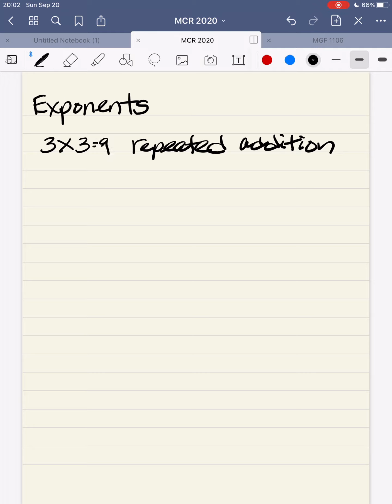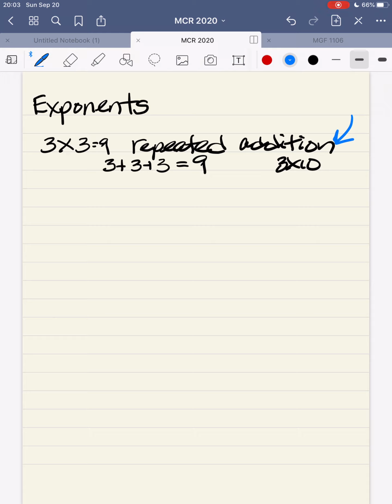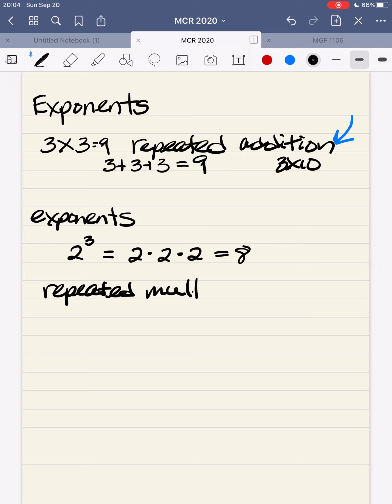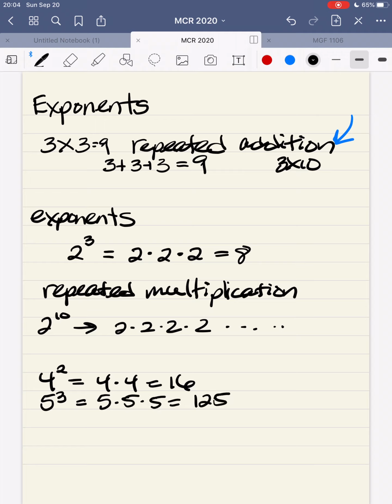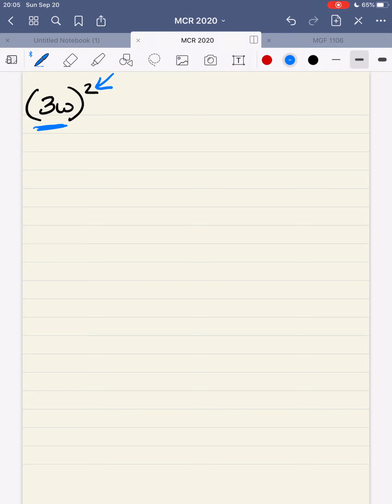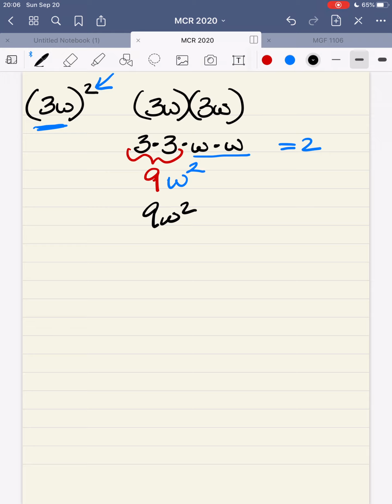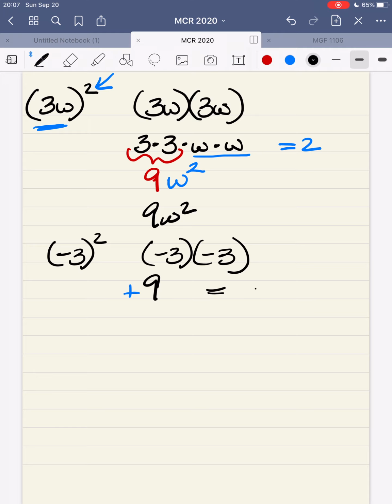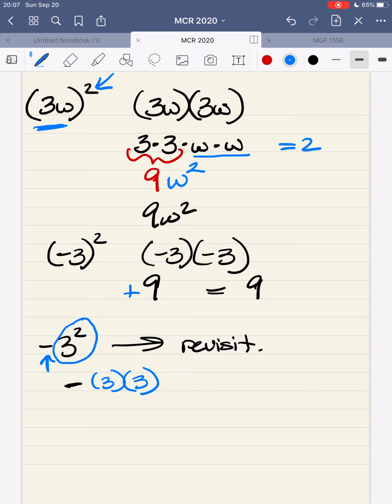Quick review of exponents